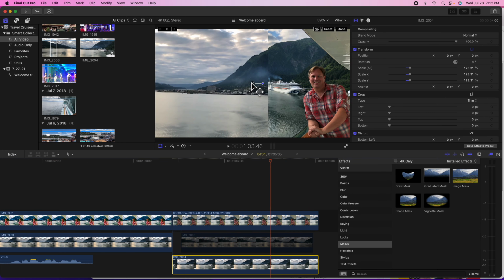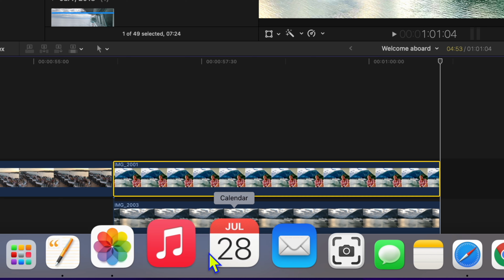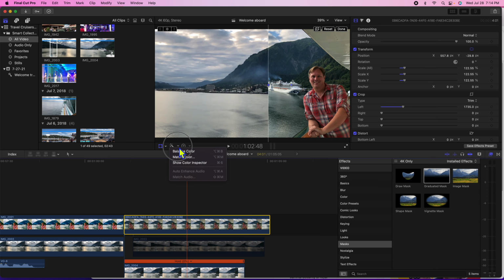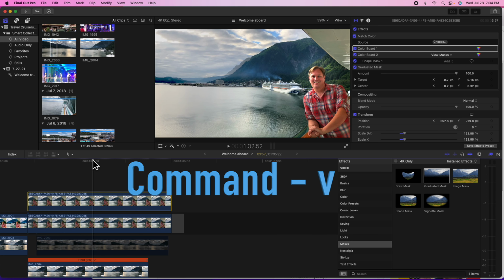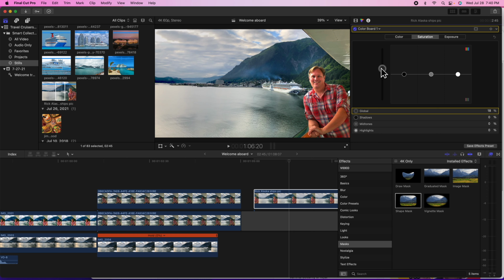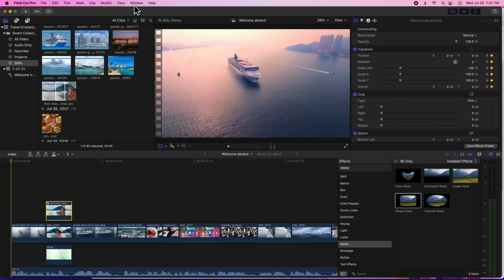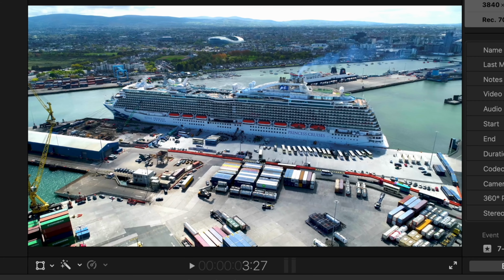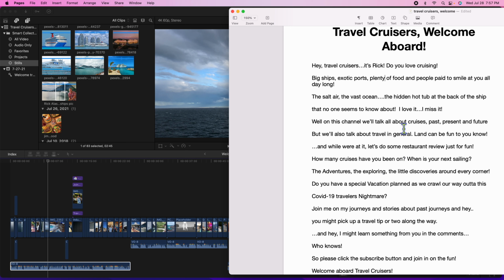No Photoshop? No Problem! 😉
In FCP you can Merge Photos, Videos and do advanced color corrections without Photoshop!
00:00 The Problem
03:35 Original Photo
06:20 Merging Photo & Video
08:31 Graduated Mask
12:44 Merged Picture
14:28 Color/Shape Mask
15:30 Finish Picture
16:31 Travel Video
17:15 Travel Cruisers Channel
18:39 Midland Pictures
19:22 Free Stock Footage
21:50 Voice Over Trick
For beginning editors, this is a fun walk though of Final Cut Pro fixing an Alaskan cruise photo to fill out the whole screen by merging it with 4k video footage. Plus, Midland Pictures comment. Free Stock Footage and Voice Over trick for outlining prom videos.